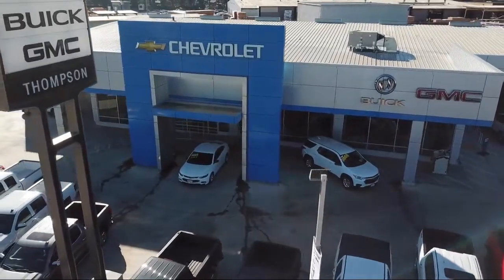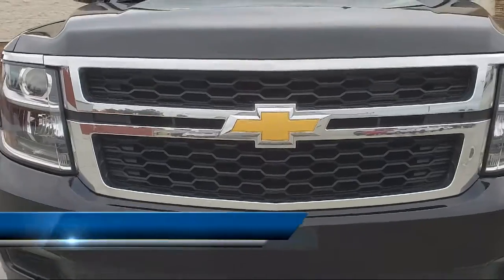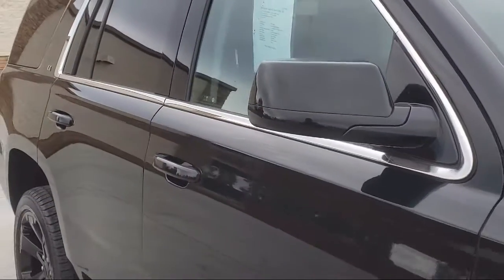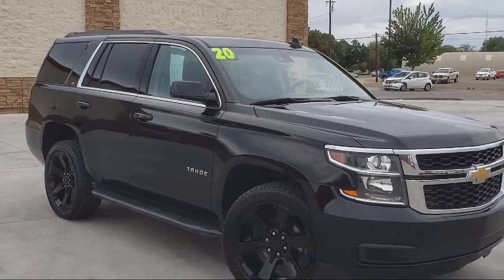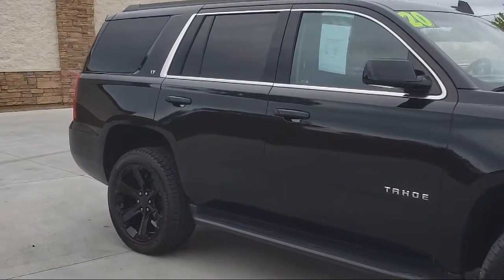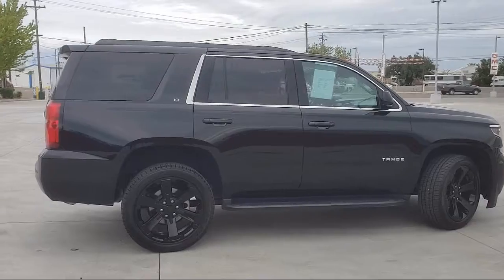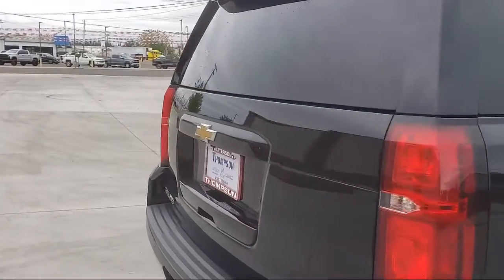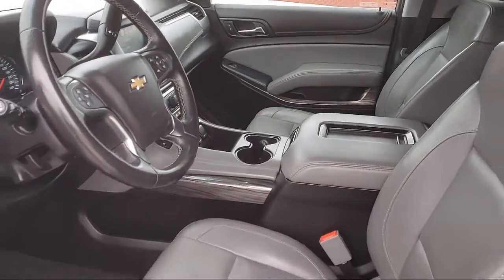2020 Chevrolet Tahoe LT Sport Utility Modesto Tracy Turlock Los Banos Merced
2020 Chevrolet Tahoe LT Sport Utility Stock Number: P6146 Vin:1GNSCBKC9LR309976.

701 S. 2nd Street